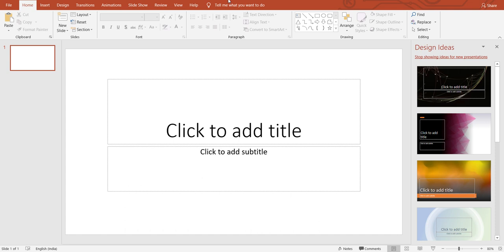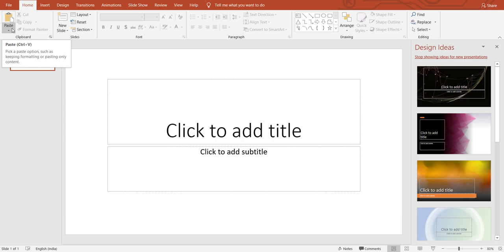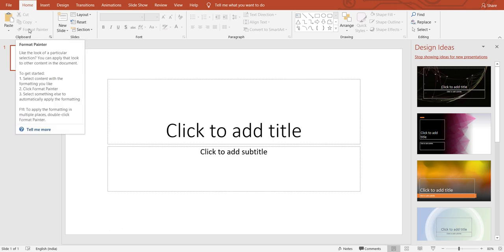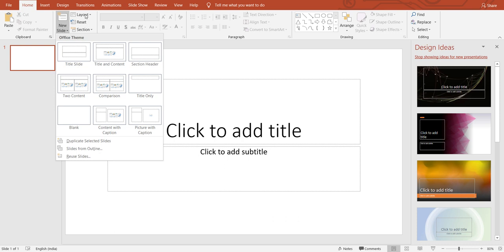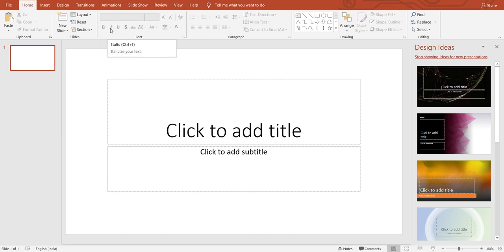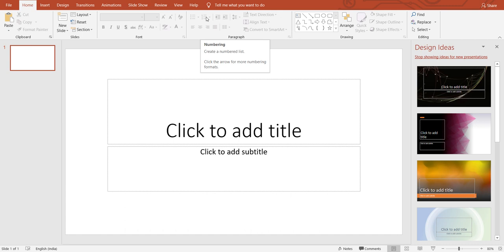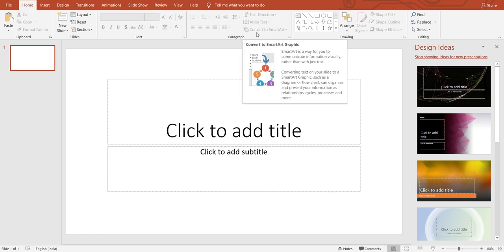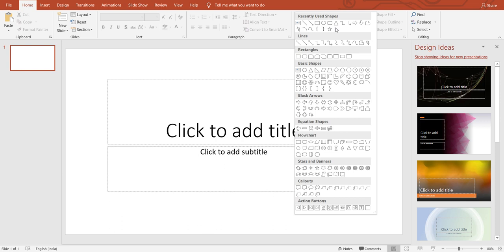Power Point 2019 Learn & Practise